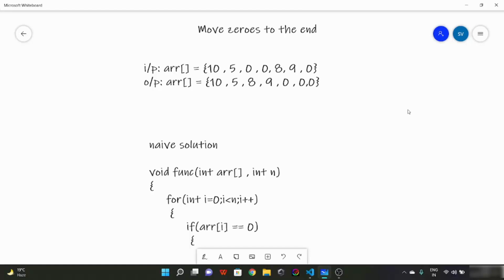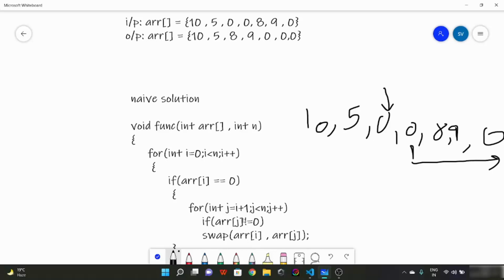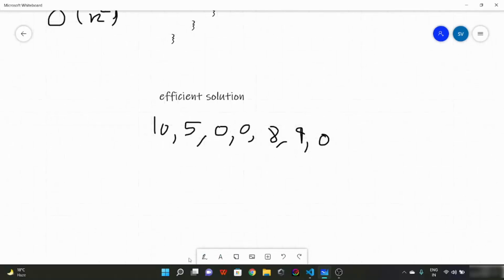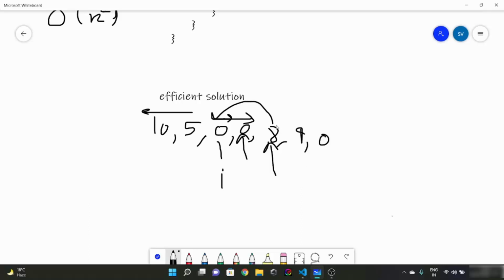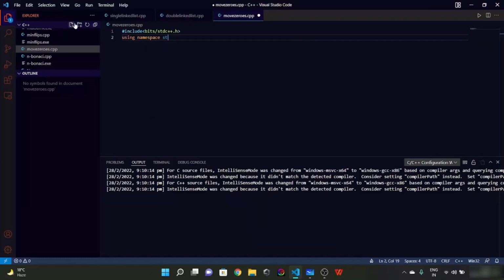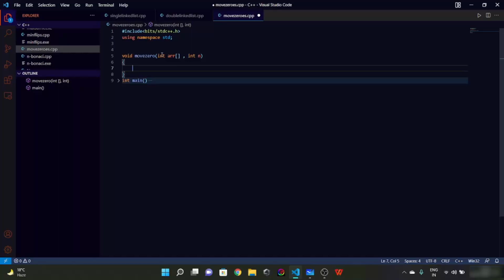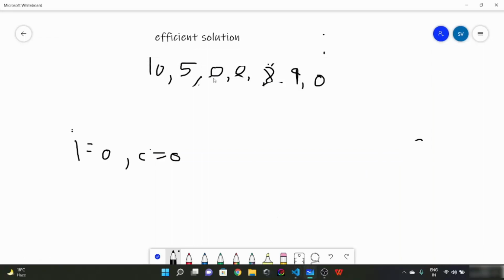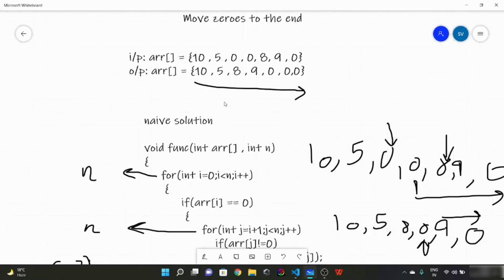Data Structures And Algorithms - Move all zeroes to end of array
In this video, we’ll talk about some basic operations on fixed size arrays. We’ll see an interesting problem here, moving zeroes to the end, in this problem we have to move all zeroes to the end of array and all non-zero elements to the left side of array without disturbing the order. We’ll see two solutions here; one is naive solution with time complexity O(n^2) and a better solution with time complexity O(n).